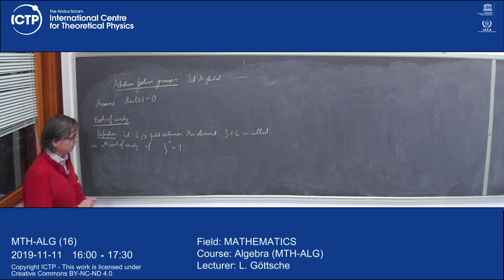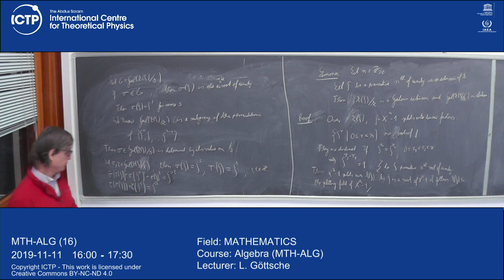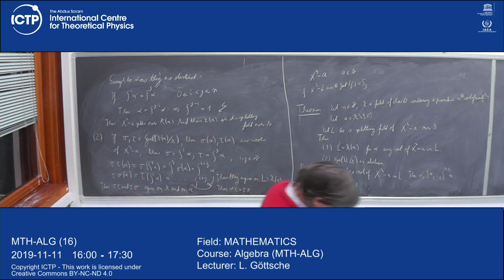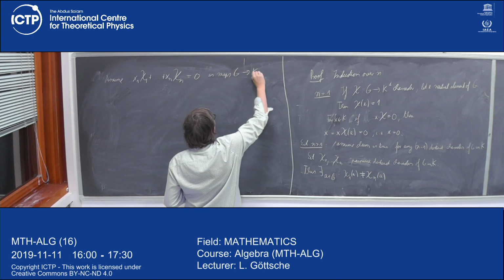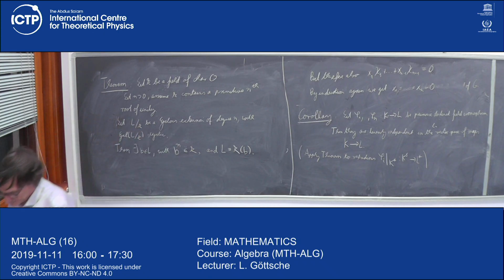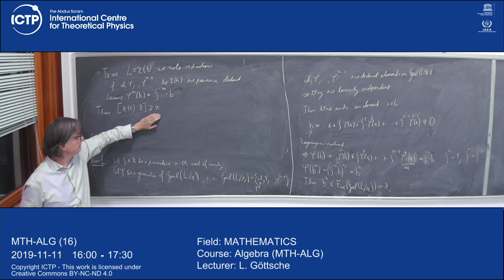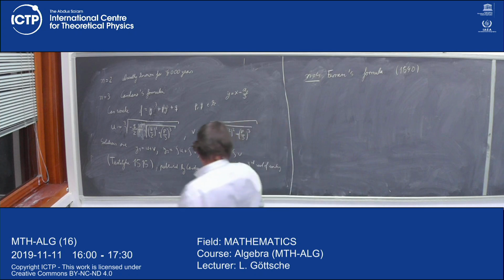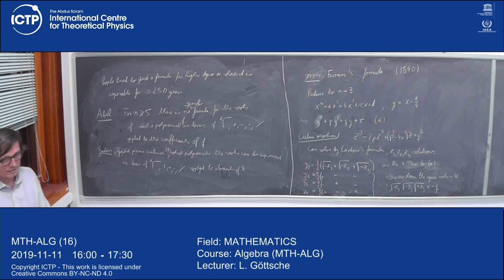Algebra (MTH-ALG) Lecture 16